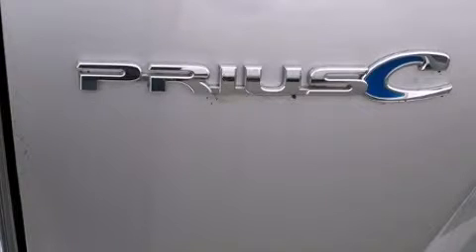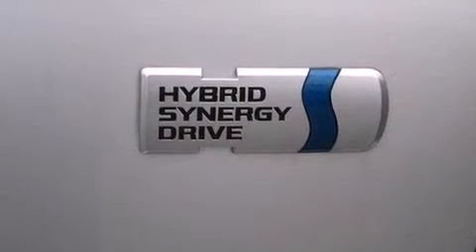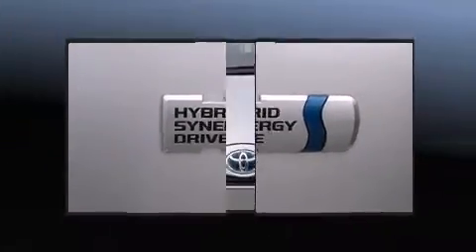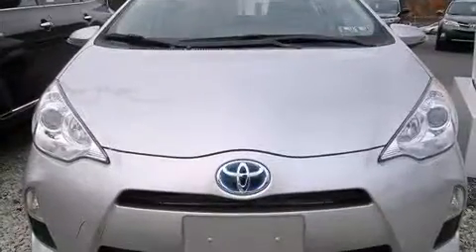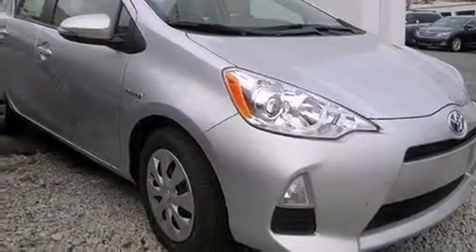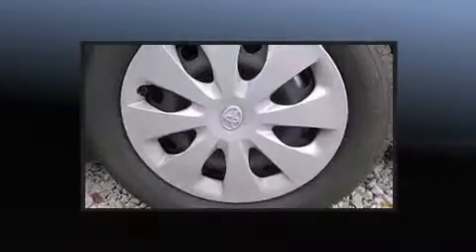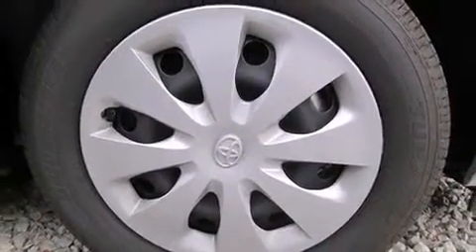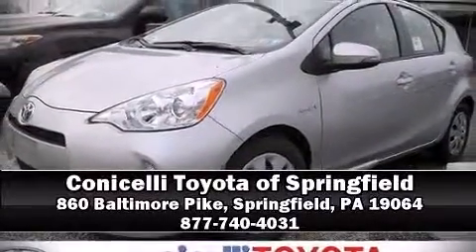2013 Toyota Prius c Hybrid Two in Springfield, PA 19064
Climb inside the 2013 Toyota Prius c. It features an automatic transmission, front-wheel drive, and an efficient 4 cylinder engine. Toyota prioritized fit and finish as evidenced by: 1-touch window functionality, an outside temperature display, tilt steering wheel, turn signal indicator mirrors, power windows, cruise control, and remote keyless entry. Storage solutions are integrated throughout the interior, demonstrating thoughtful attention to detail. Premium sound drives 6 speakers, providing you and your passengers a sensational audio experience. Toyota ensures the safety and security of its passengers with equipment such as: dual front impact airbags with occupant sensing airbag, head curtain airbags, traction control, a panic alarm, and ABS brakes. Brake assist technology provides extra pressure when applying the brakes. Our sales staff will help you find the vehicle that you've been searching for. We'd be happy to answer any questions that you may have. Stop in and take a test drive!